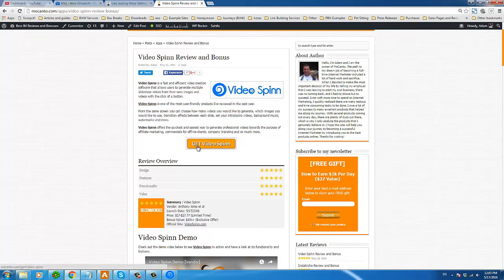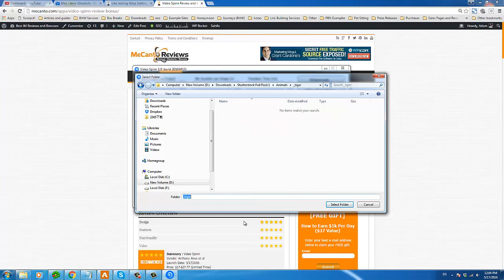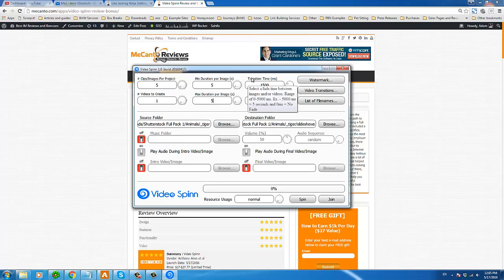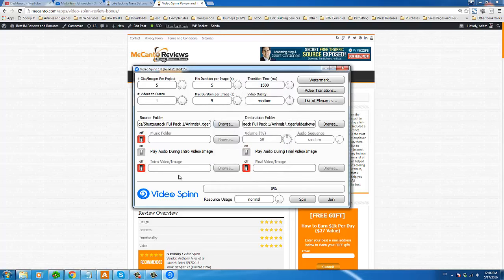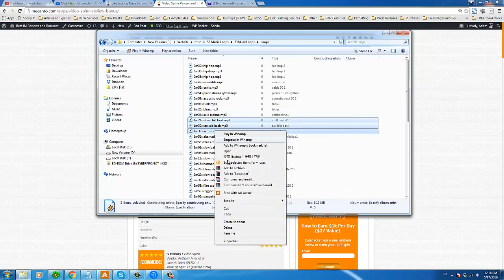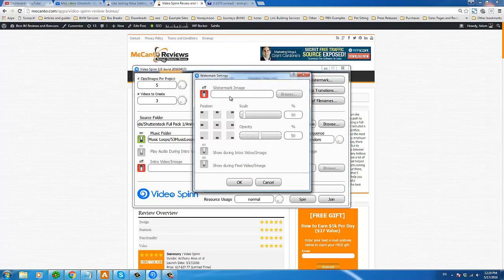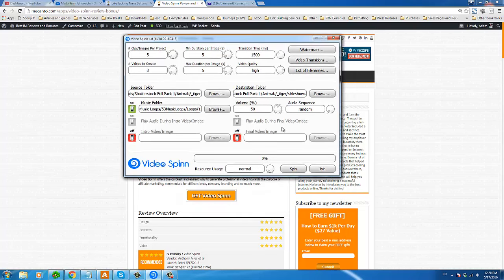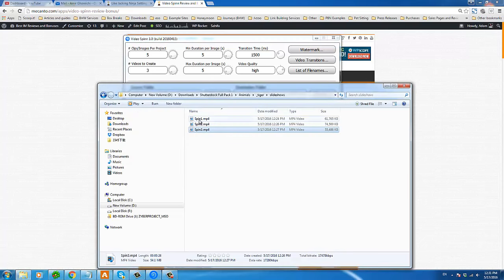Video Spinn Demo 1 [Mecanto Reviews]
This video includes a brief review of Video Spinn and a real product demo in which I will show you how to use Video Spinn to create professional slideshow videos from start to finish.

In my opinion, Video Spinn is a very handy tool that gives marketers the ability to create popular slideshow style videos quickly and easily within a very user-friendly interface. As I pointed out in the demo, you control the ENTIRE campaign from ONE screen.

At a glance, the software interface might seem a bit overwhelming when you see all of its options, but each option is very straightforward. Video Spinn comes with a neatly presented Quick Start Guide but I highly doubt you would ever need it especially if you watch my demo because you would already know exactly what to do.

Here is a quick rundown of Video Spinn's features:

- Fast Bulk Video Creation

- Optional Intro & Final Image

- Video Transitions

- Optional Audio Clips

- Supported Video Formats

- Supported Image Formats

- Choose Your Own Filenames

- Spin Option

- Join Option

- Watermark Option

- Supported Audio Formats

- PC and Mac Compatible

- Includes Quick Start Guide and Video Walkthrough

For more information about Video Spinn including vendor demo and access to my exclusive bonuses please check out my Video Spinn review

For more information about this product check out my InstaNiche review